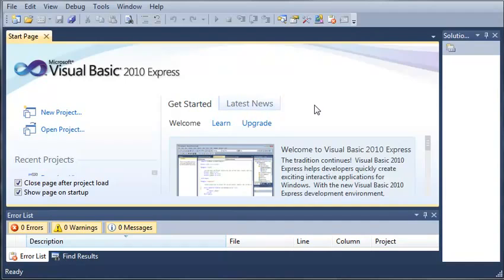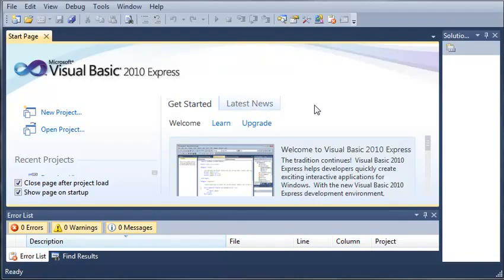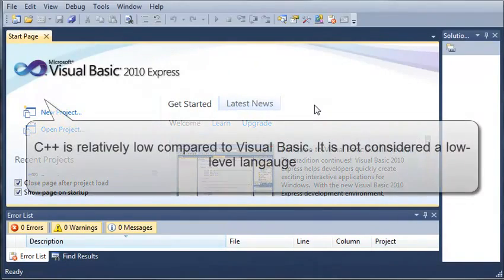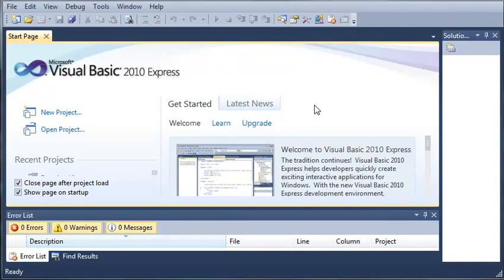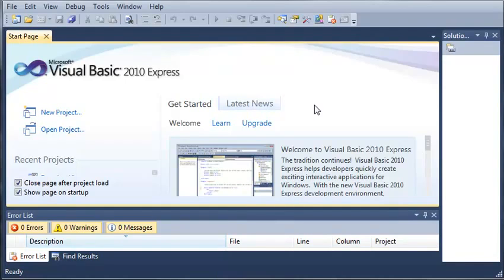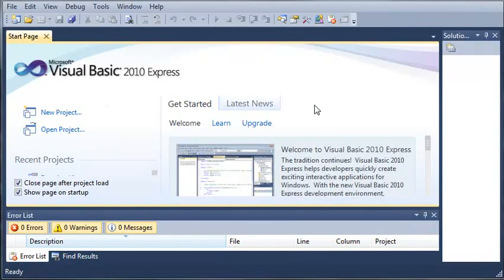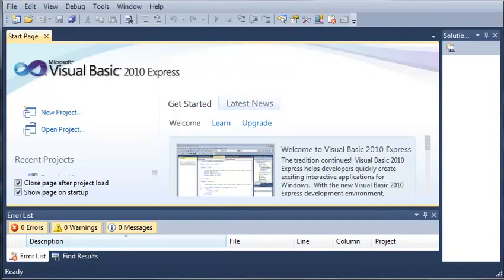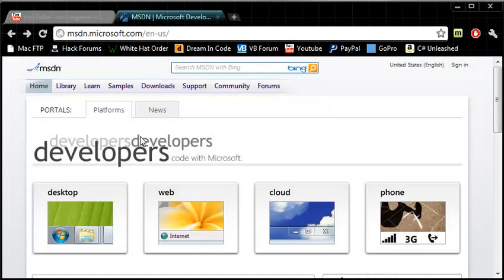Visual Basic Tutorial 1 What Is Visual Basic